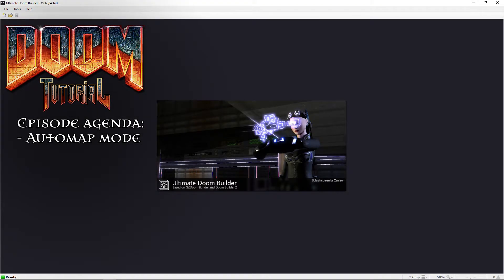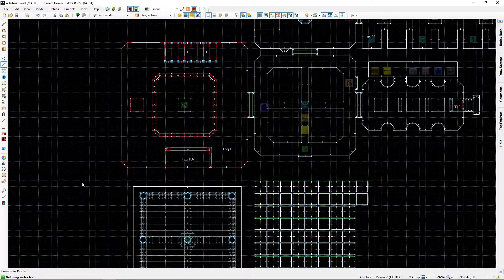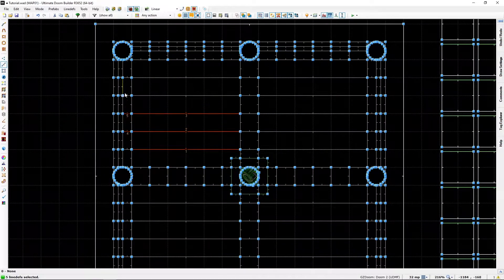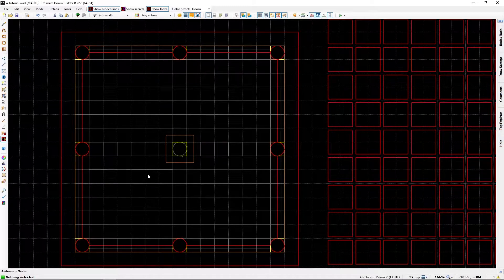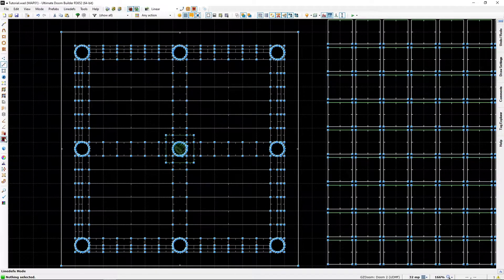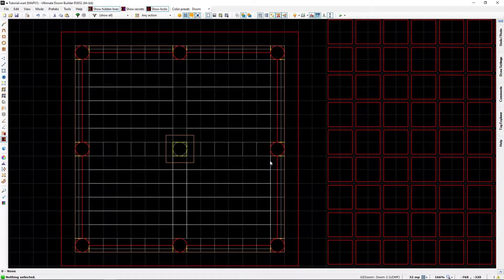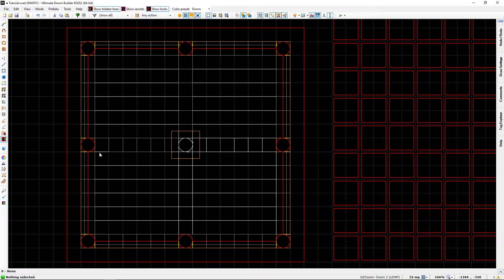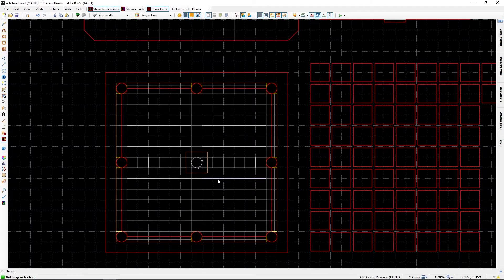39: Automap mode - Ultimate Doom Builder with the Lazygamer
Can't follow the script every day. Here, have some Automap Mode.